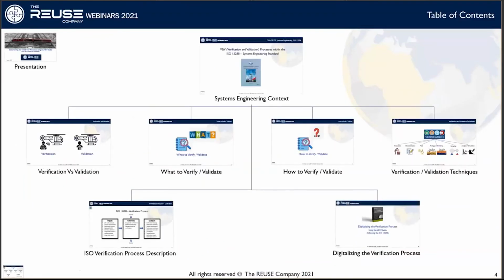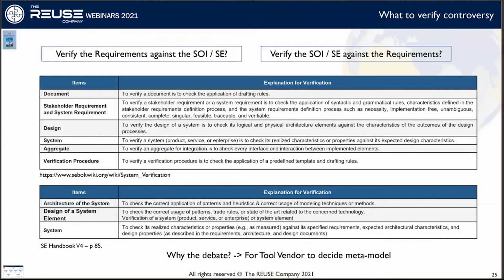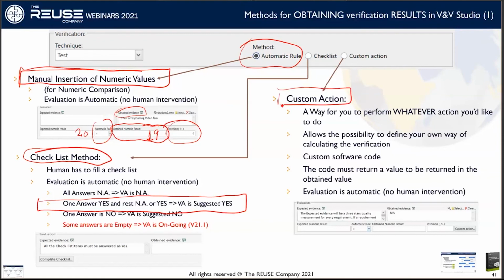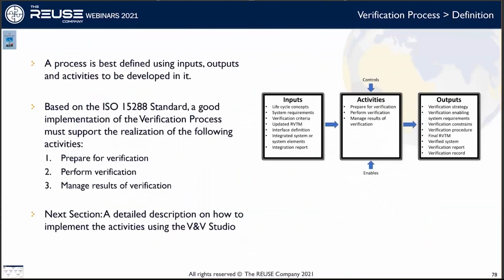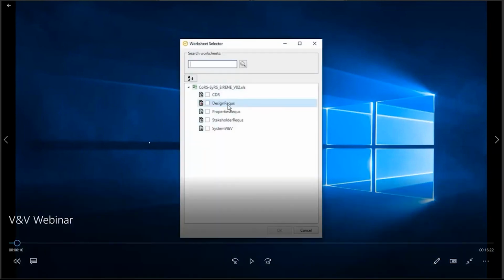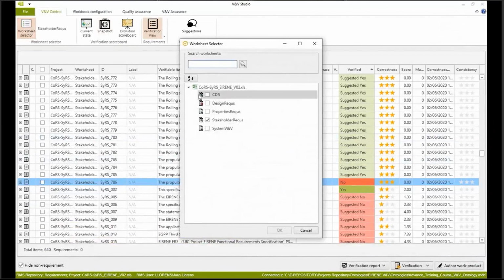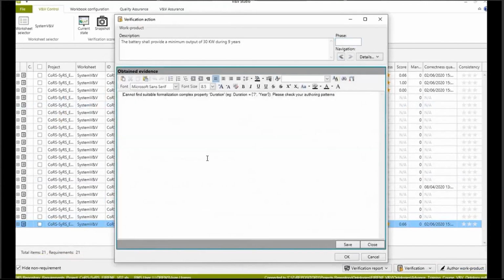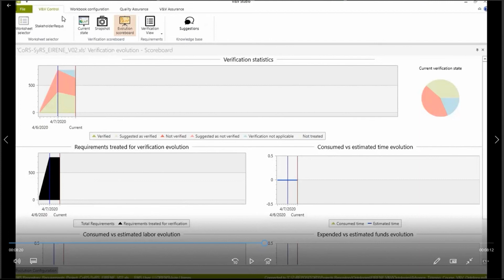Implementing ISO 15288 V&V Processes using the V&V Studio [Webinar]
The ISO 15288 clearly defines what must be done when performing Verification and Validation processes. We must use and manage verification actions and collect evidences. But how should we do it? How to integrate them all in one environment? How to delegate V&V to specialized tools for specific work-products? How to deal with interoperability? This webinar intends to provide insight for these kind of questions.

Systems Engineering makes clear distinction between verification, validation and quality assurance processes. Verification is usually connected with the notion of “developing the system right” (setting the focus on performing SE properly). On the other hand, validation is described as “developing the right system,” making a SOI that meets the stakeholders needs. Both concepts are connected with the notion of quality assurance and management. Verification confirms that the quality is adequate, and Validation confirms that the system maps with correct functions and properties, as a kind of quality issue. Quality Assurance, when applied to product evaluations, helps to prevent incidents and problems.

As part of its knowledge reuse approach, The Reuse Company has created the V&V Studio as a software tool ready to provide support to the ISO15288 V&V processes by using (and reusing) information from RQA – QUALITY Studio and the Ontology. The V&V Studio merges the three concepts (Verification, Validation and Quality) and offers V&V by managing the corresponding verification and validation actions through quality and other measures. It uses the concept of metrics and quality functions to verify all kinds of work-products, as well as providing evidences management.